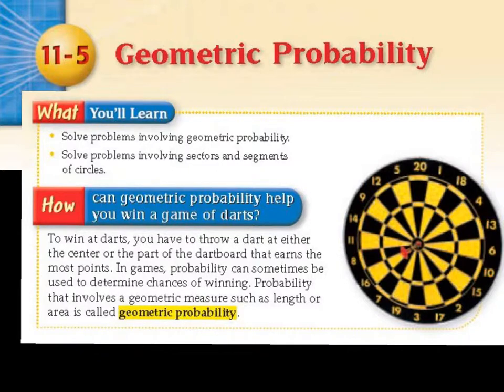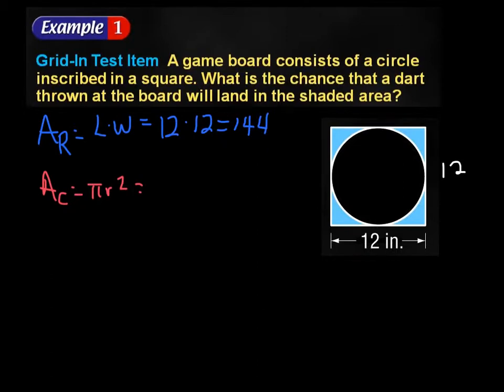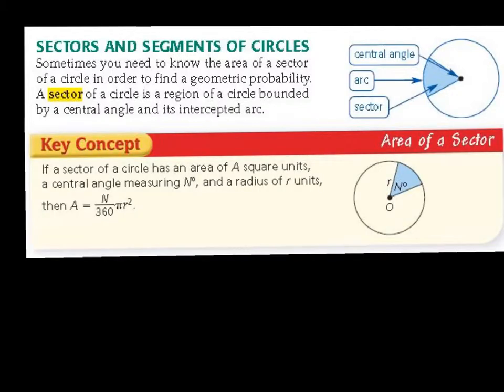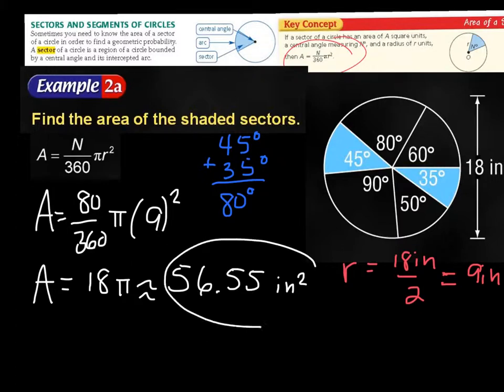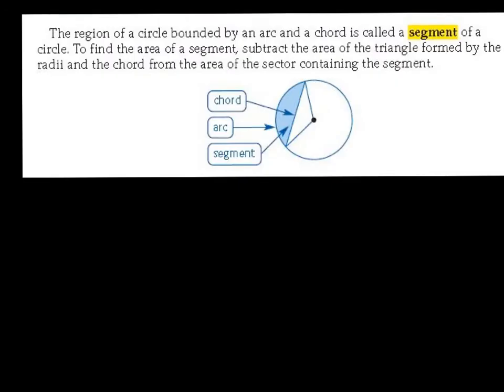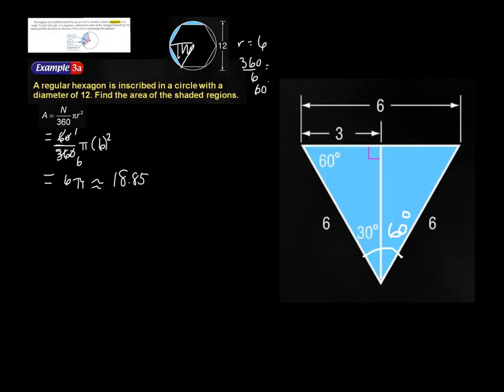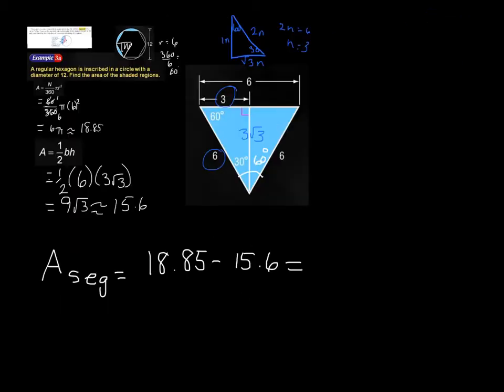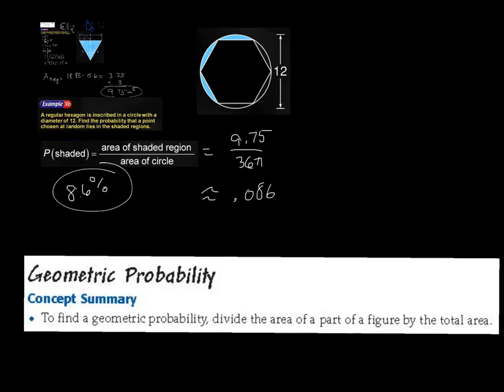11-5 Geometric Probability